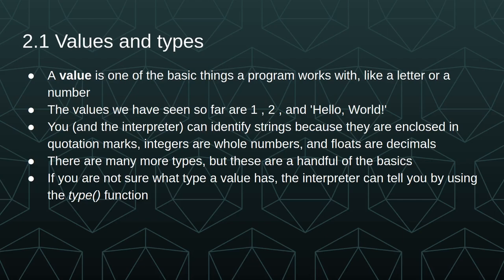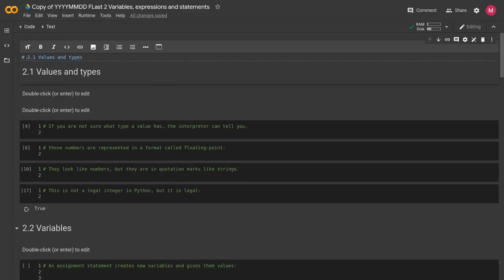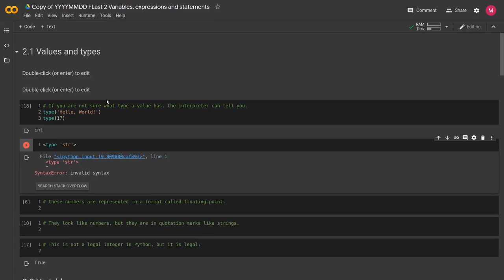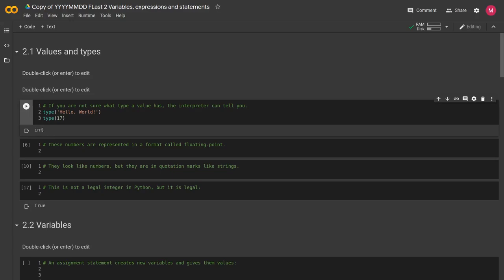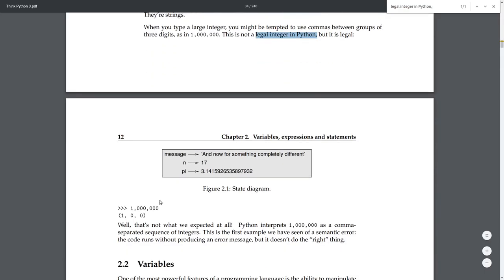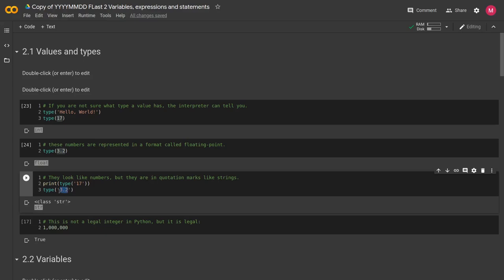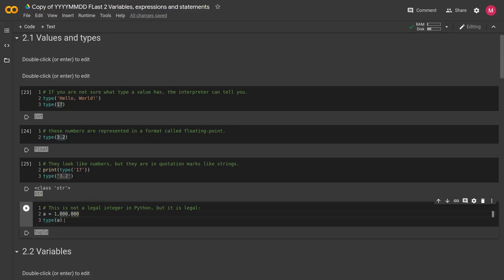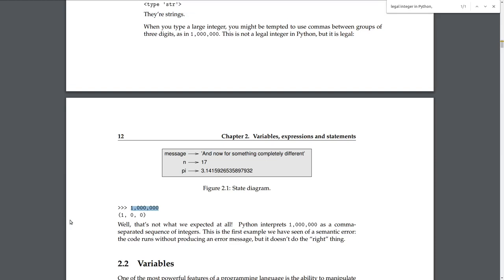Think Python Ch 2 Sec 1